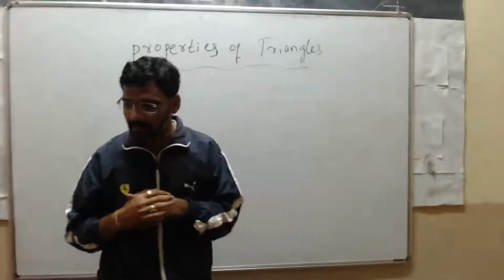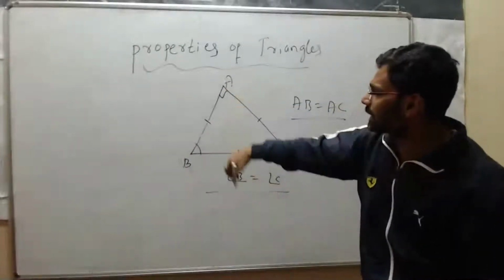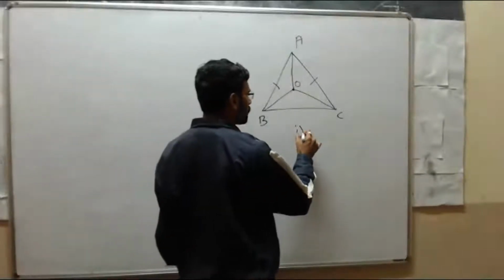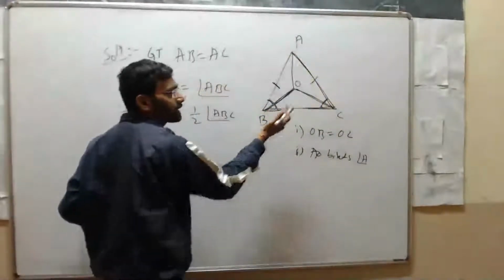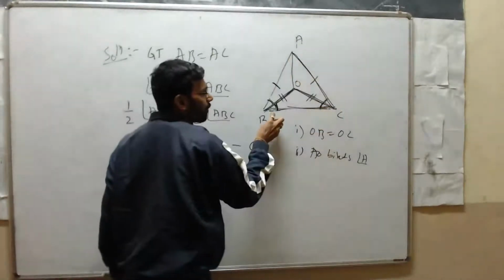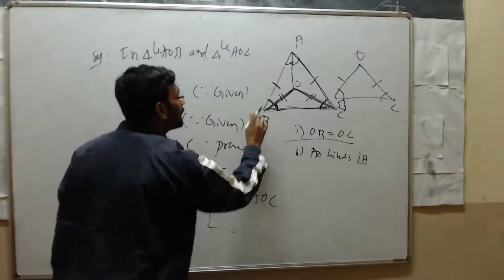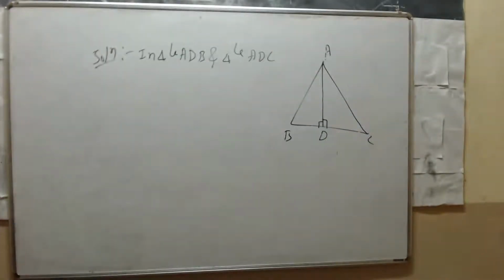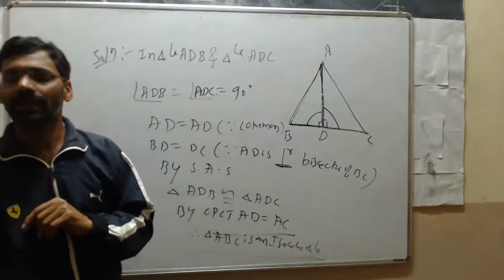9TH MATHS TRAINGLES (EX-2)